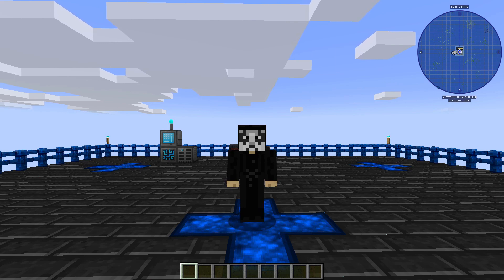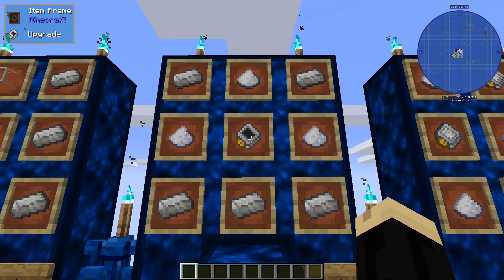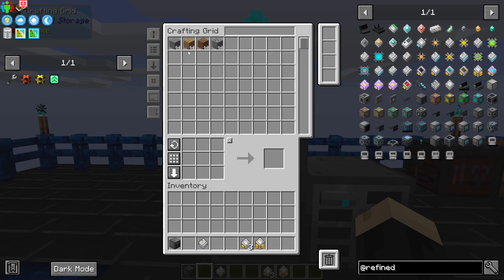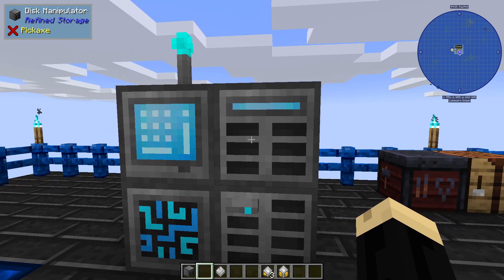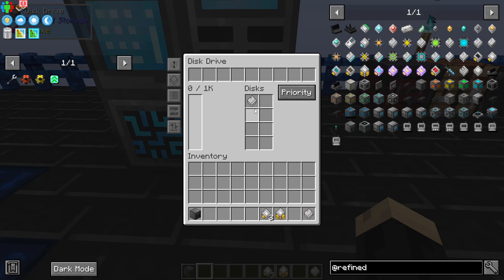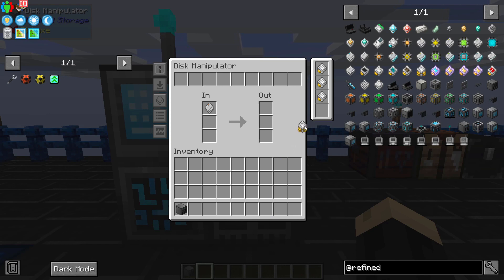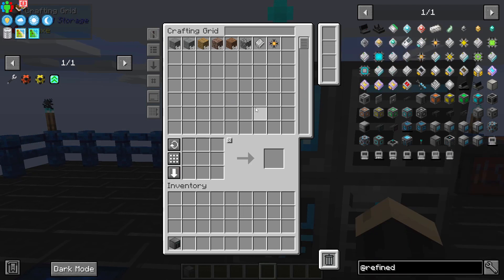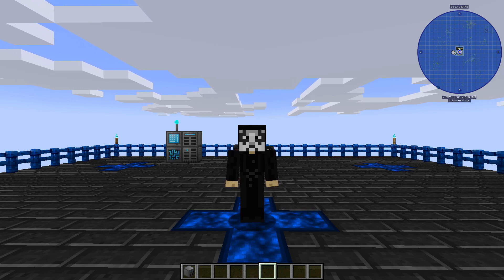Minecraft - All The Mods 8 - How to Make and Use a Refined Storage Disk Manipulator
In this Minecraft All the Mods 8 tutorial I show how to use the Refined Storage Disk Manipulator to move items from one storage disk to another.